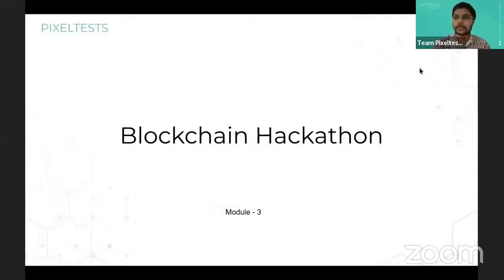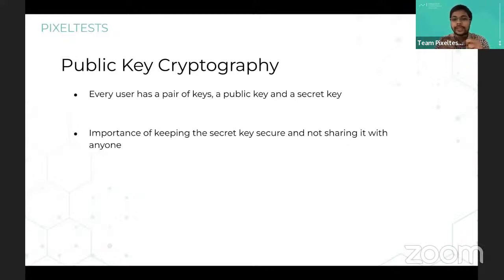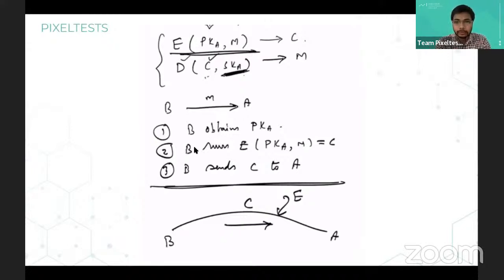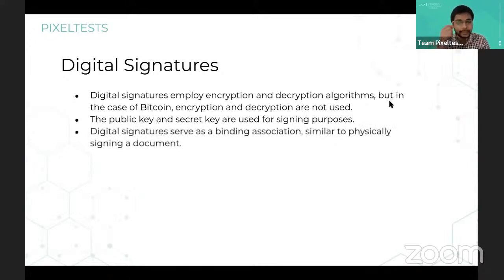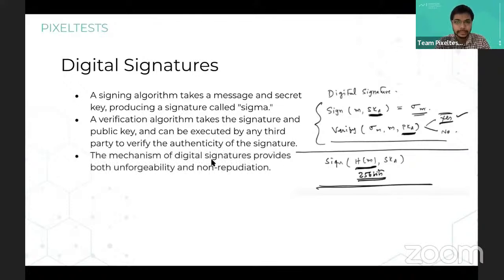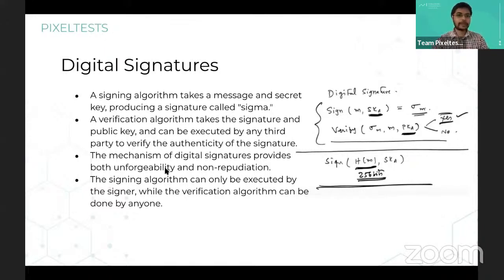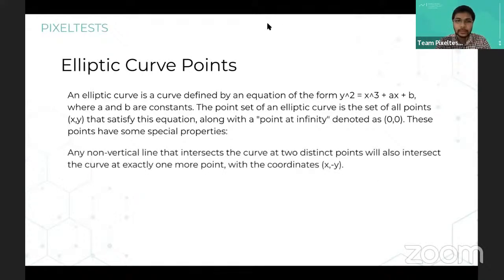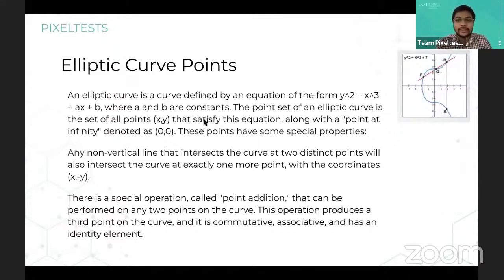Blockchain Public key cryptography & Digital Signatures